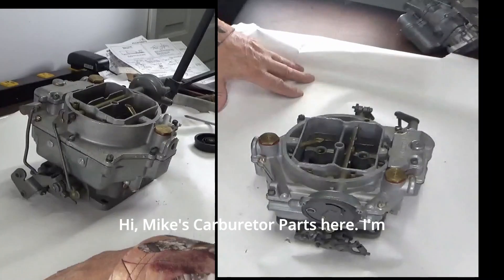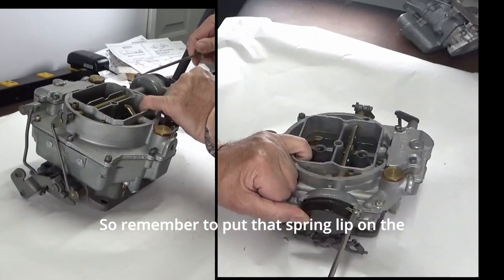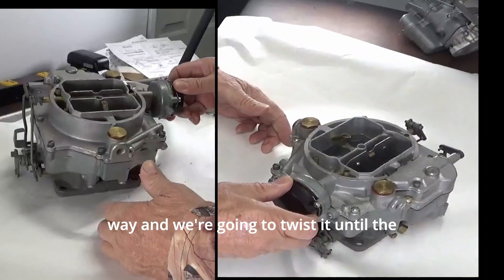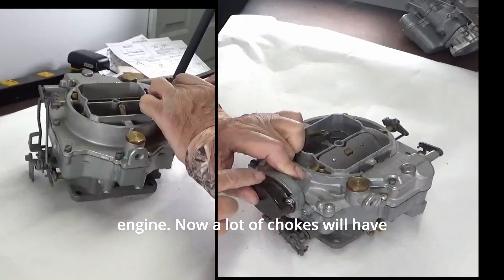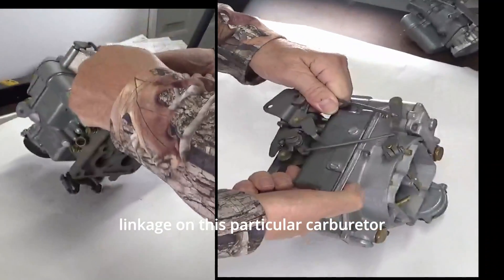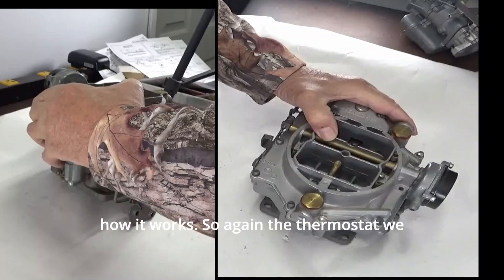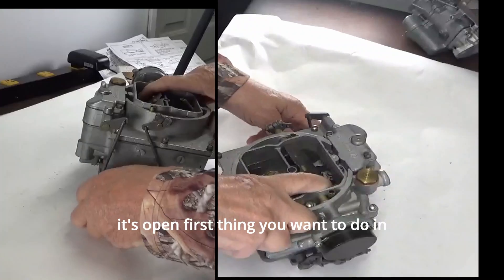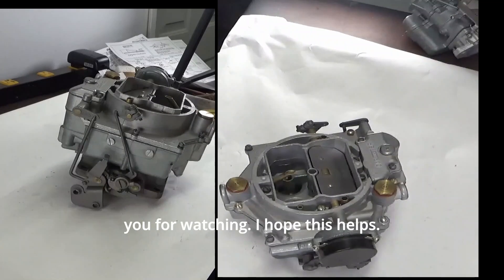How the Carter WCFB Choke Works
How the choke works on a Carter WCFB 4 barrel carburetor.